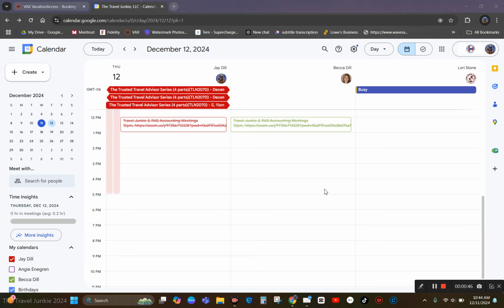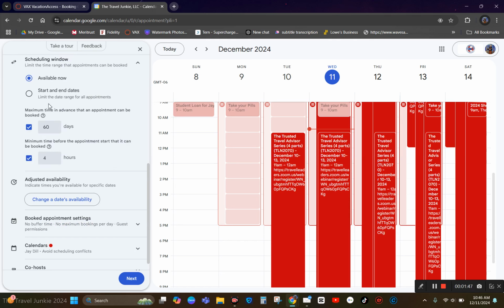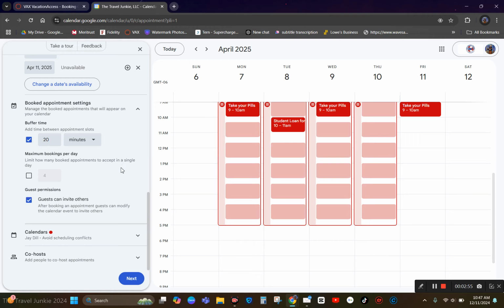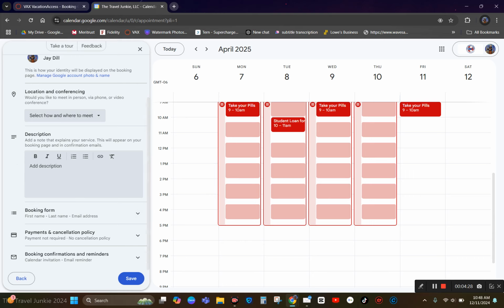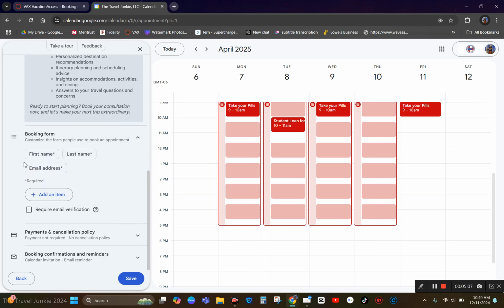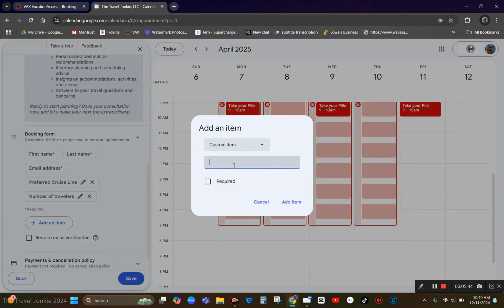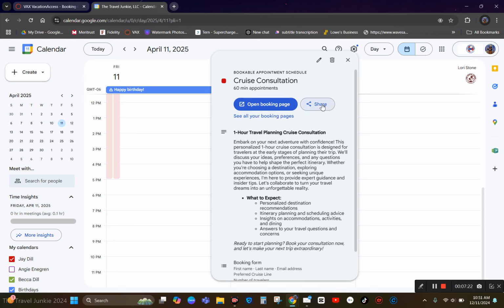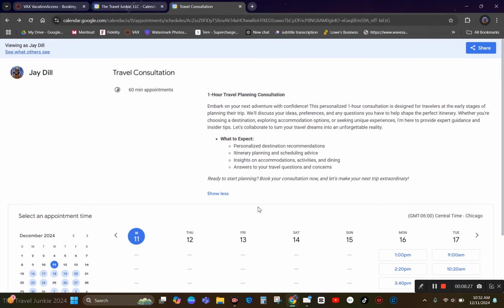Offering a consultation booking link to your clients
This video details how to set up a personal booking page for your clients to schedule time with you to discuss their vacation plans.